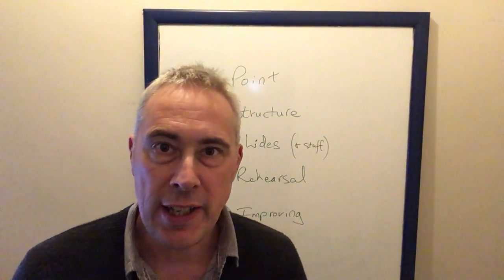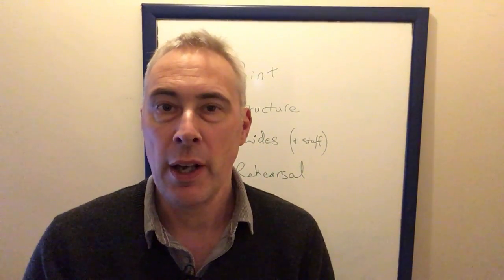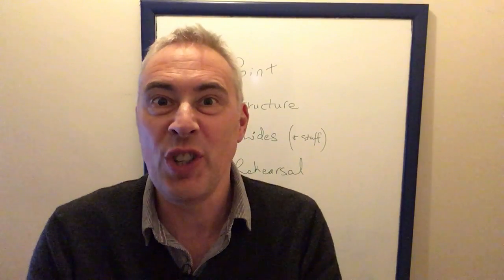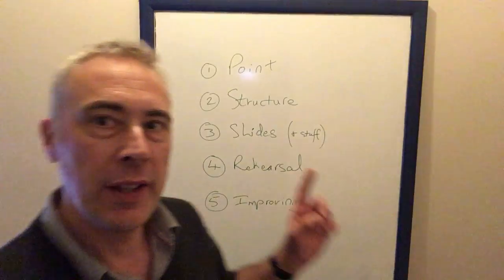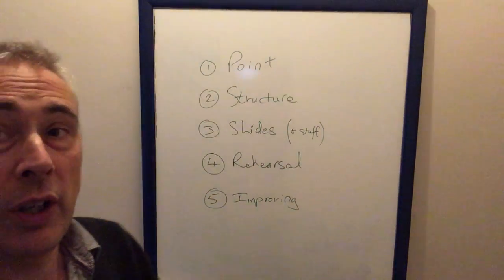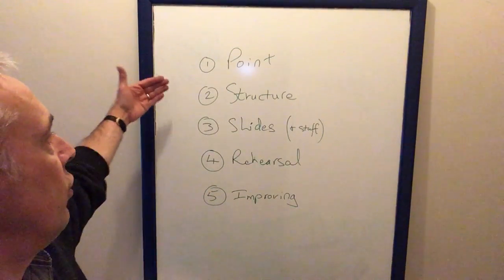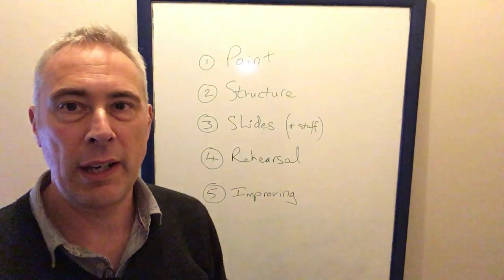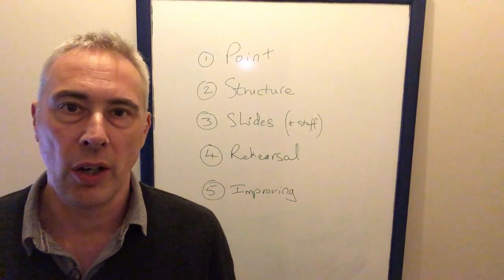The five day presentation challenge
The five day presentation challenge - quick and dirty introduction